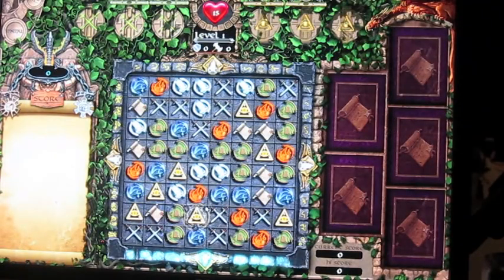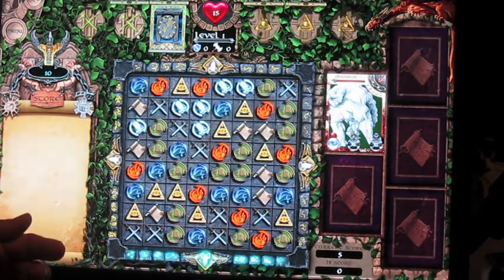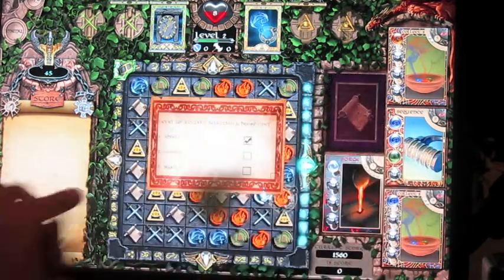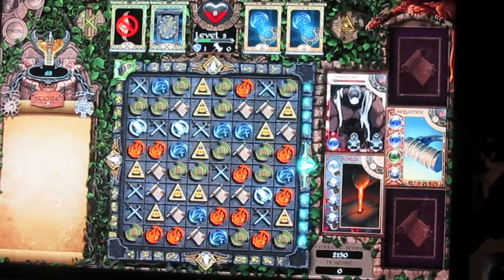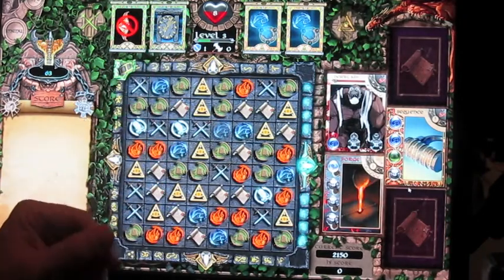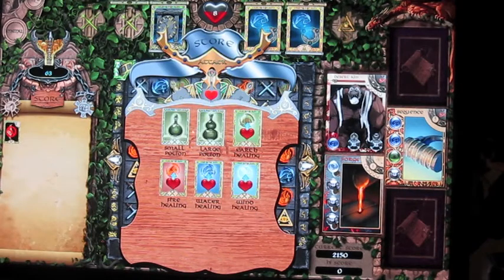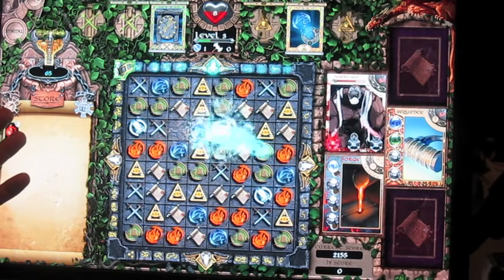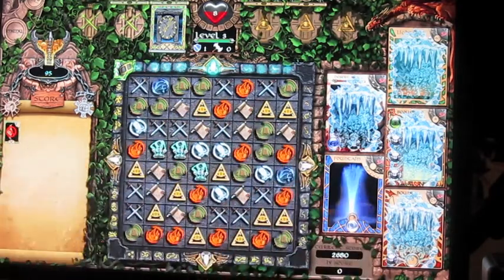Match and Magic gameplay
This video shows me walking through the various elements of the core gameplay.  Here is a link to our kickstarter campaign.